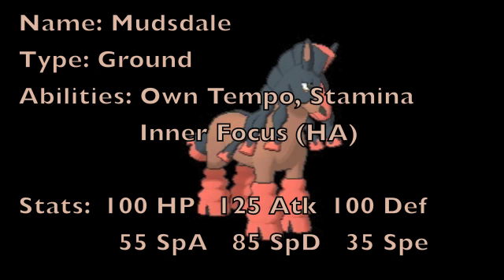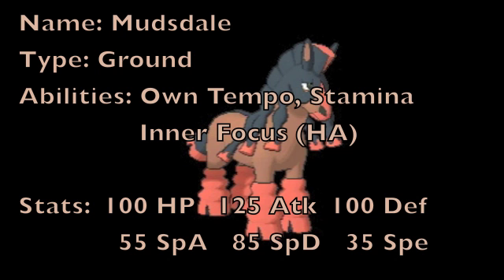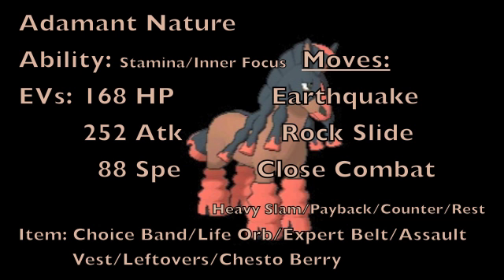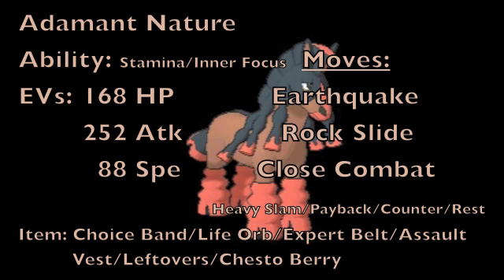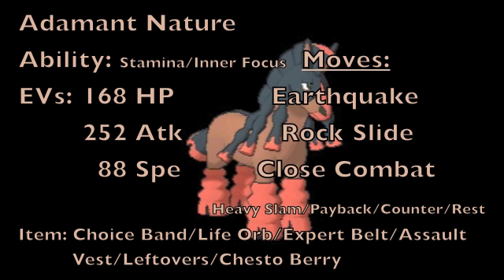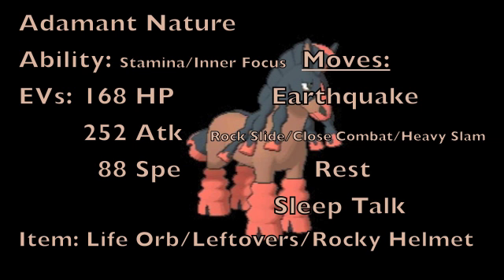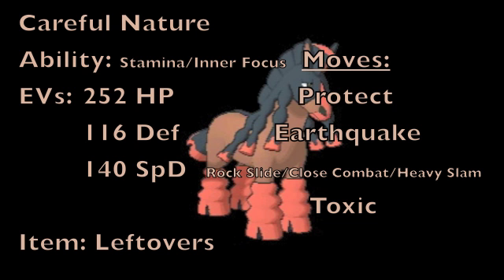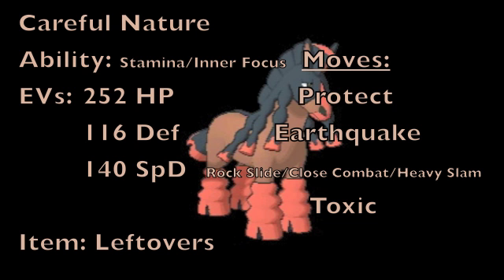Pokemon Sun & Moon Movesets: Mudsdale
Hey everyone! Today's video is all about the new Ground type Pokemon Mudsdale. Possessing high defenses and a massive attack stat, this Pokemon has all it needs to not only take hits, but dish them out as well. Furthermore, with its new ability Stamina, this Pokemon can prove to be the bane of physically offensive opponents that deal damage through contact moves.